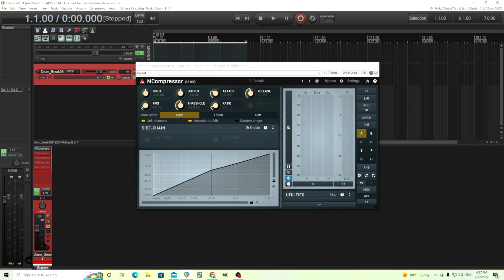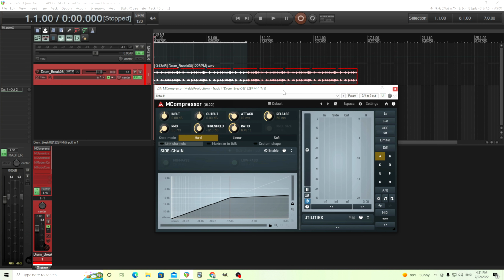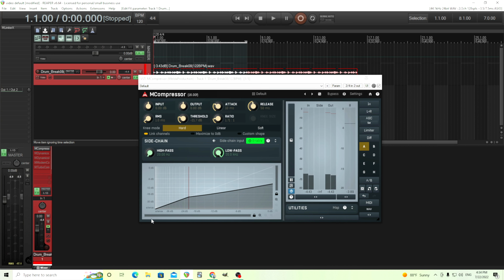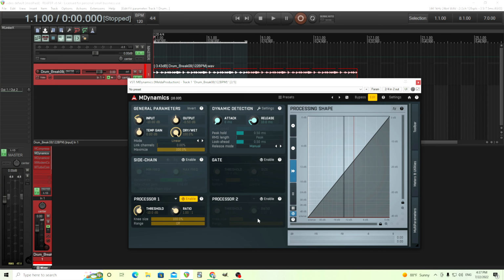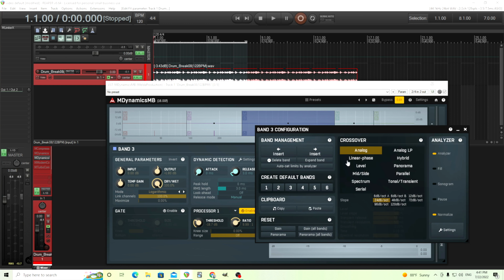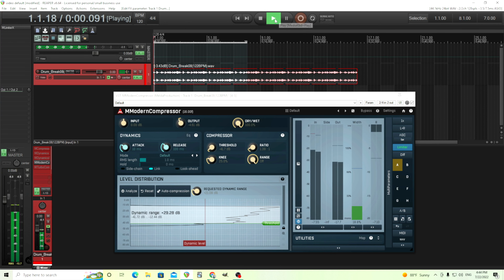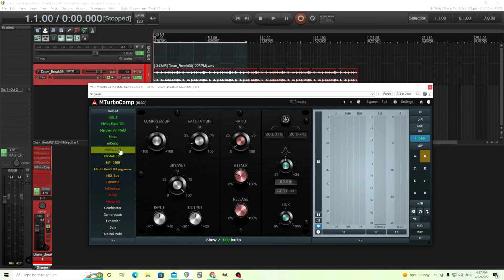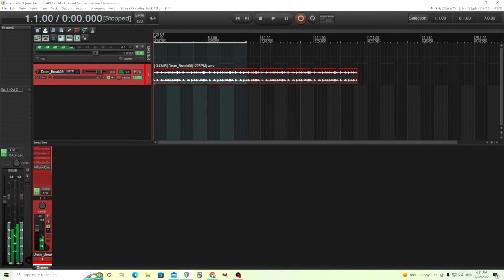What is the difference between all the Melda Compressors?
Sometimes its hard to understand the differences between all of the different melda compressors, so in this video I'll show some of the differences and explain some features you might not have known about.

00:00 - Intro
00:56 - MCompressor
04:06 - Sidechain
06:45 - Custom shape/Upwards compressor
08:11 - MDynamics
12:26 - MDynamicsMB
13:36 - Multiband
15:15 - Custom Shape button
15:52 - MModerncompressor
18:41 - MTurboComp